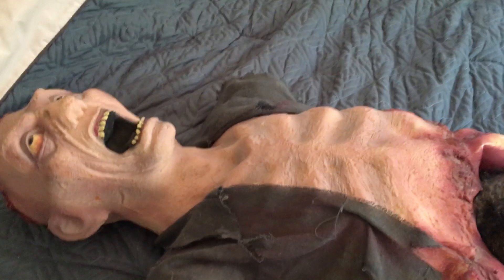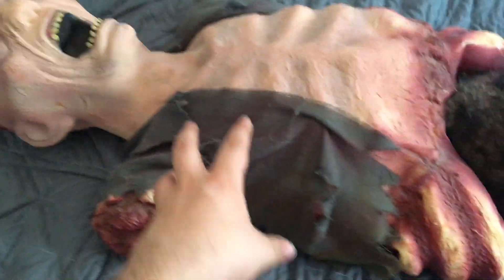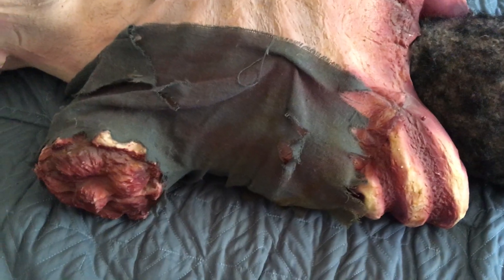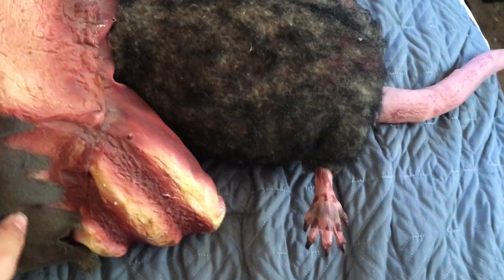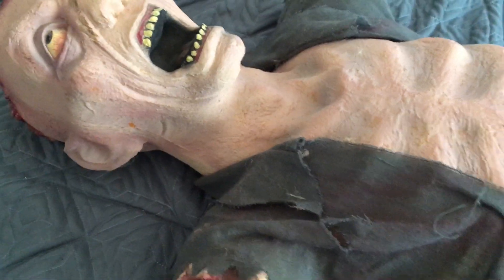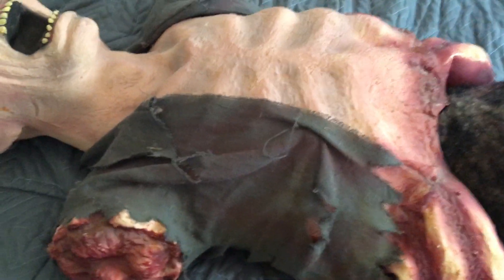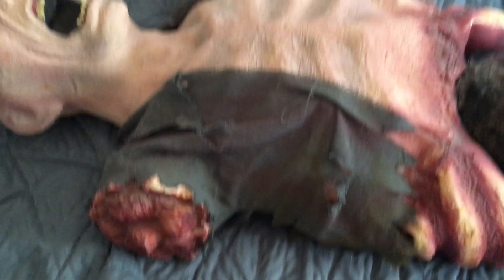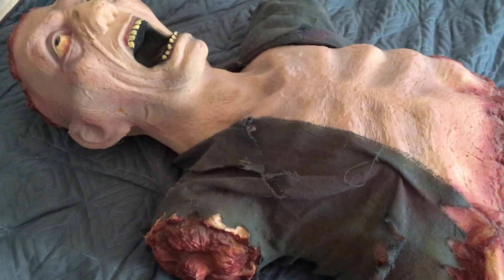rftg reviews ep: 12 eaten alive animated prop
hey guy, today i will be reviewing a very cool and unique animated prop formally known as eaten alive, thanks to Ascend Arts / clown kid and Crazy Halloween Guy for recommending this prop for me to review, here are the animated props to choose from
grave mourner
harvester
grave digger
witch ever prop gets the most votes will be the prop i review next, also buy the prop here